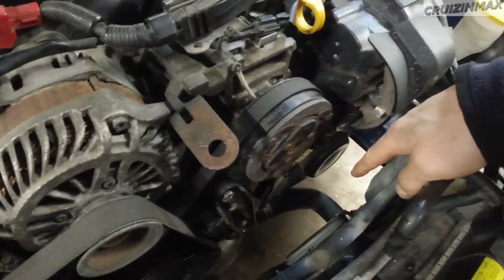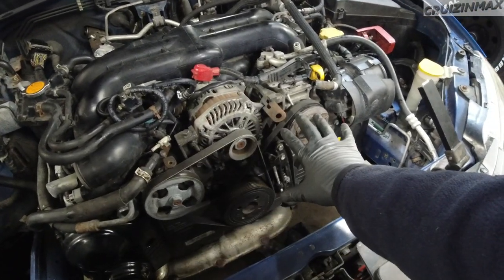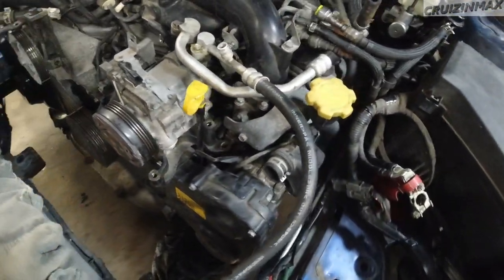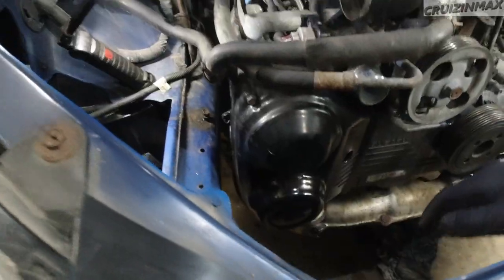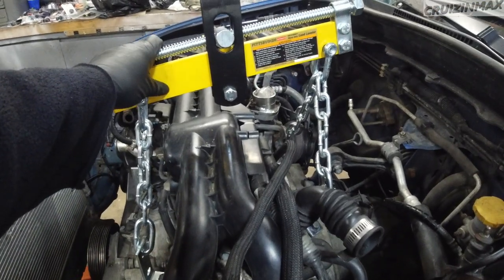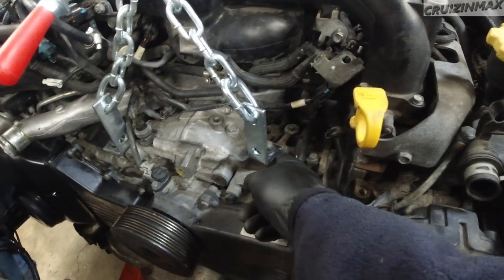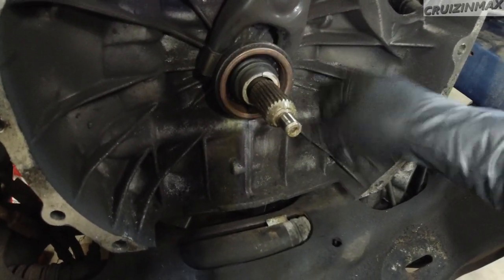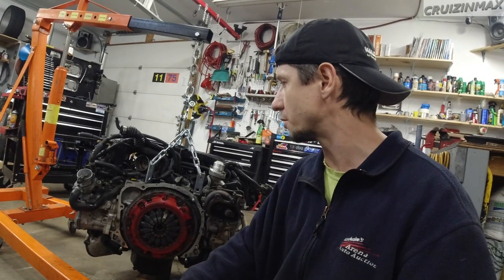Subaru WRX 6spd swap autocross build part 2 engine out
11 Subaru Impreza WRX

Project swap is the mission but first need to remove the engine.